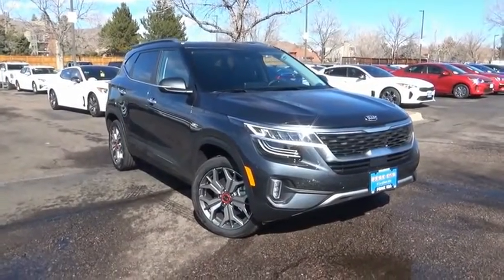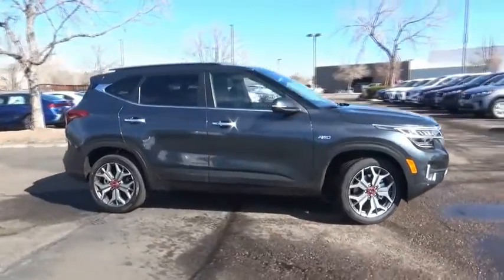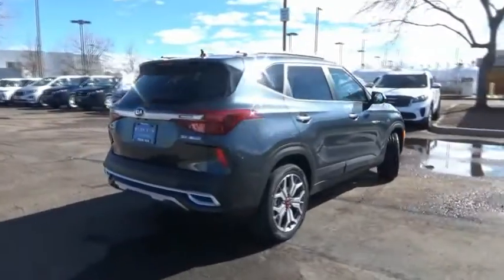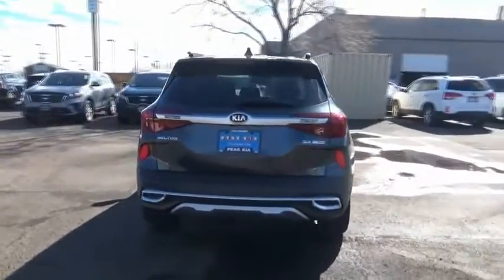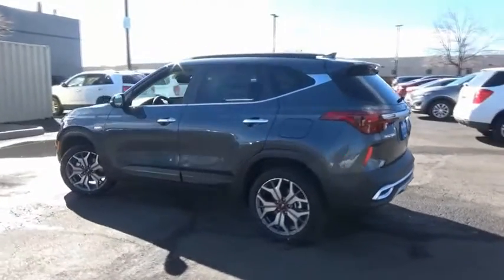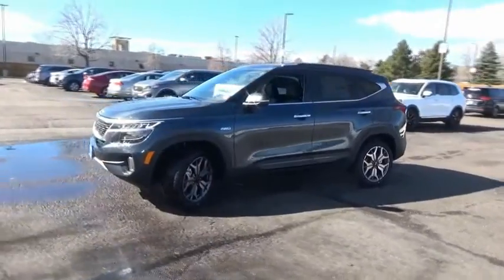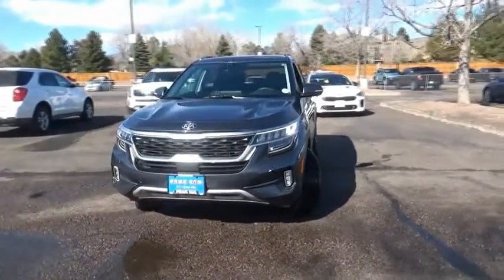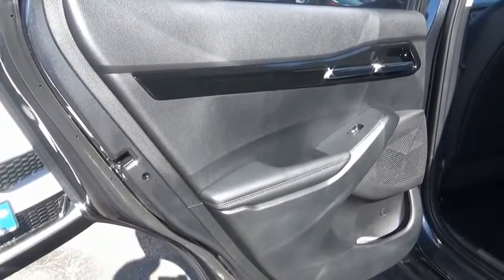2021 Kia Seltos Littleton Co M7053534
5077 S. Wadsworth Blvd